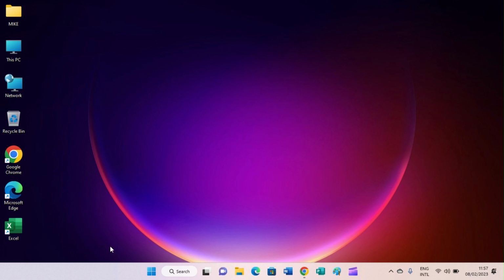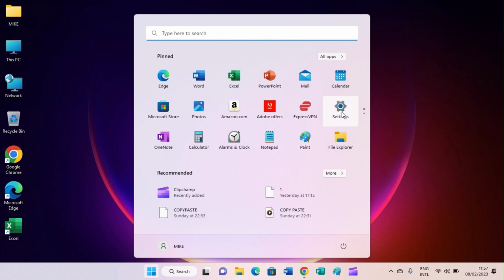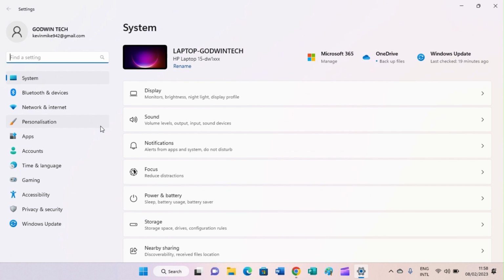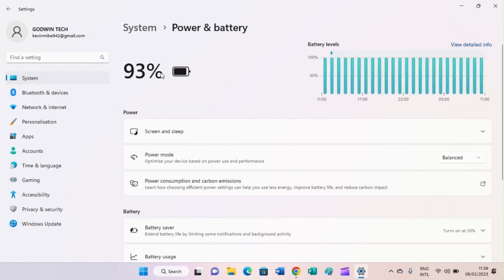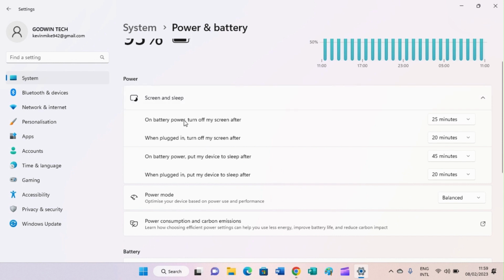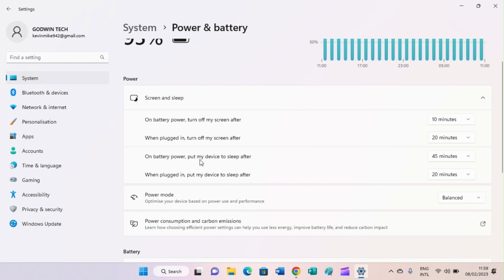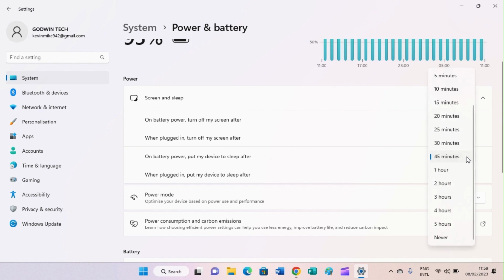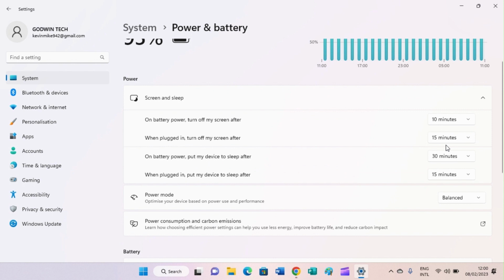How to Change Screen Timeout in Windows 11 Laptop: A Step by Step Guide on Screen and Sleep Time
Learn how to change screen timeout in Windows 11 from this video. This step by step guide will help you on how to make changes to the screen and sleep time in a computer that runs Windows 11 OS.